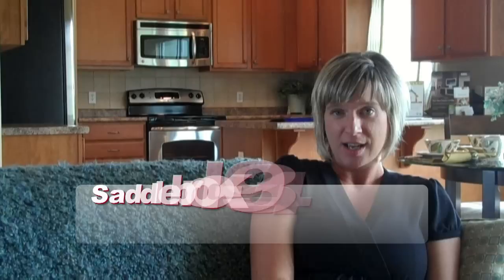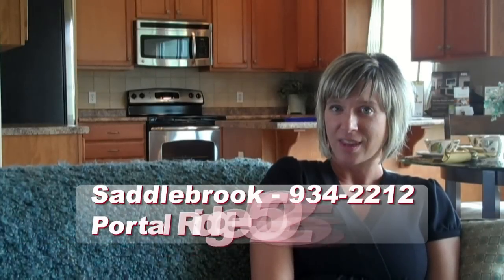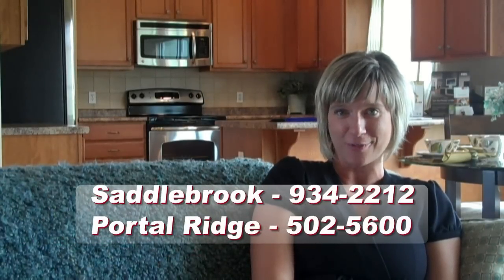Charleston Homes - The Steps of Building a New Home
- The choice to build your own home is a BIG and exciting decision. There are several things to keep in mind as you research the decision to build a house, including all the benefits of homeownership. On our blog we've put together 4 steps we recommend you take BEFORE making a decision so you build a home that's both affordable and possible. Watch our video and we'll teach you the first steps to and advantages of building your own home!